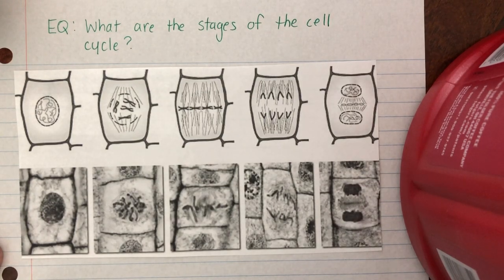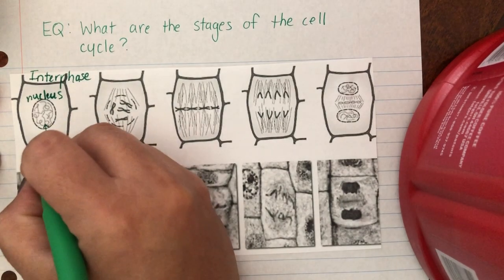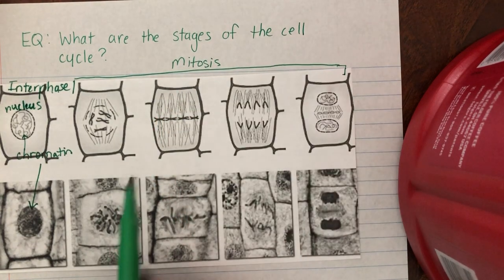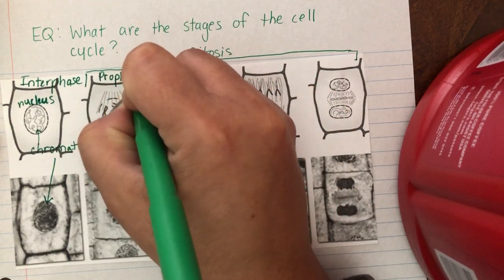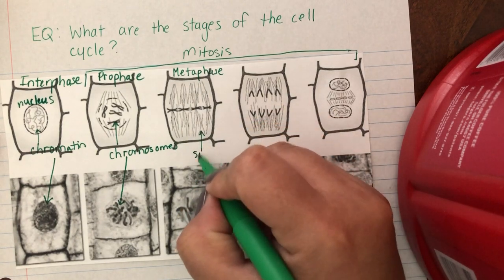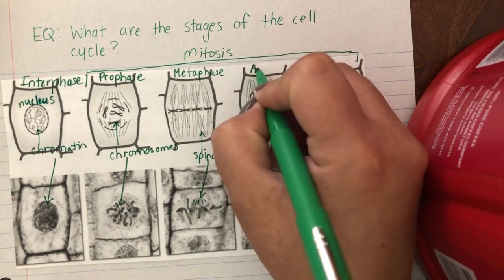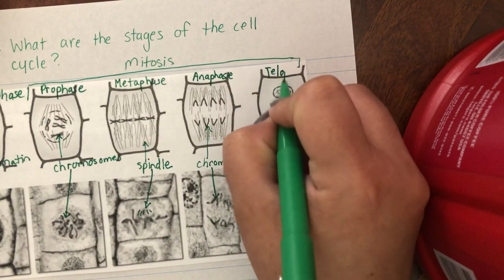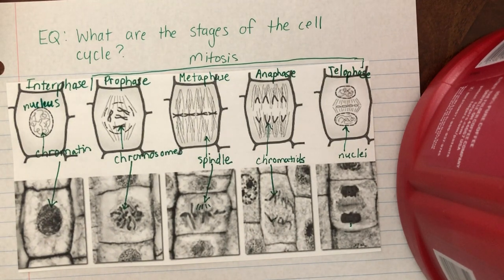Stages of the Cell Cycle through Pictures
A comparison between pictures and microscope images of the cell cycle.